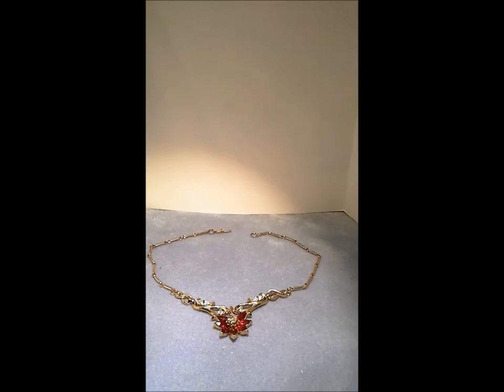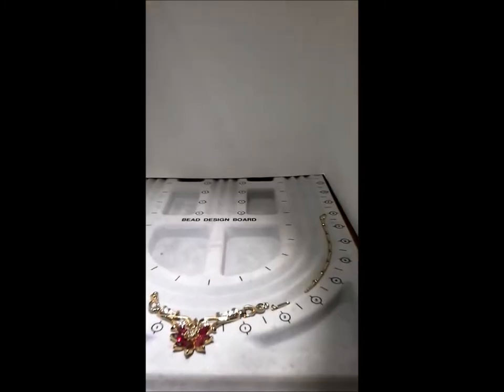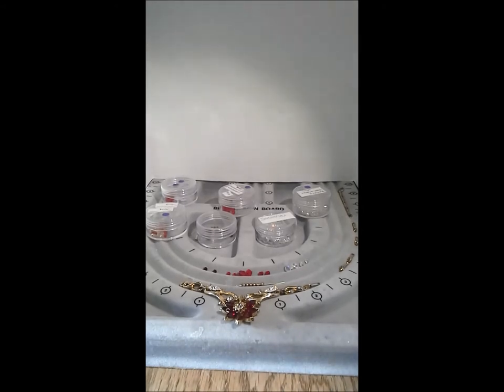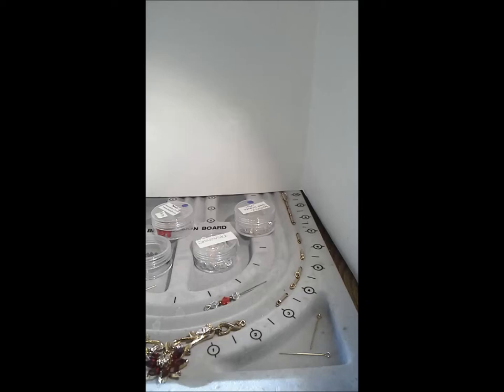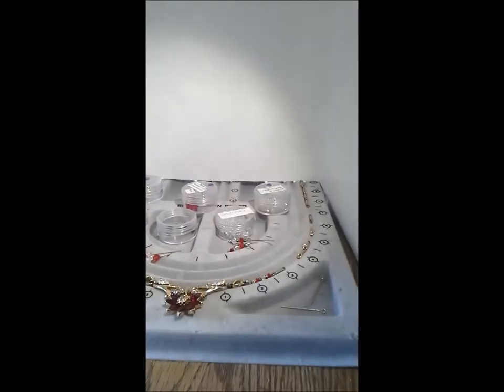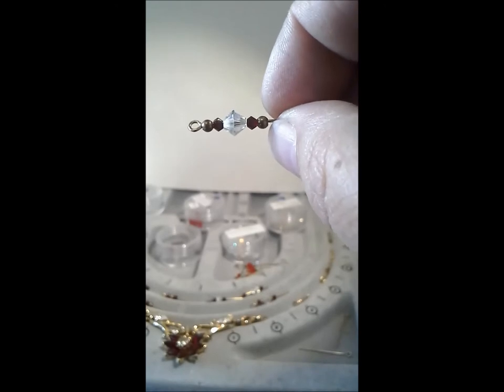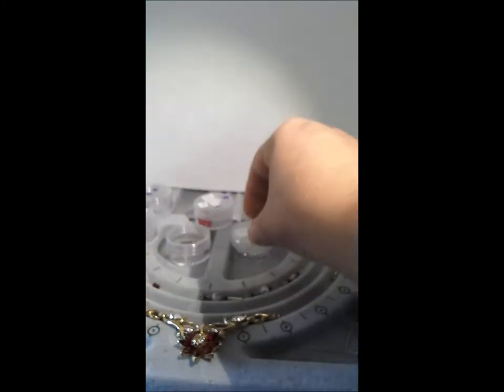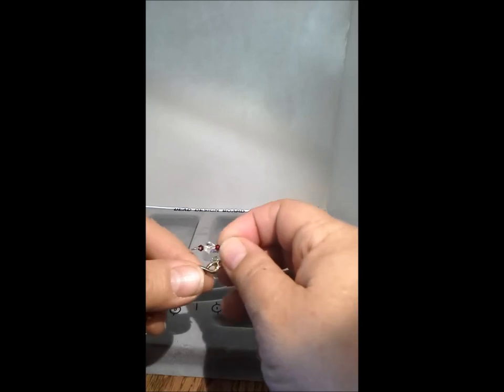Repair #2: Lengthening a Vintage Necklace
Join me in my design process as I lengthen a vintage 14-inch choker to a 20-inch wearable necklace.  Would you make the make the same choices I did?  Filmed in early 2020 with my previous camera setup, I couldn't easily undo the changes I made to the necklace so I have done considerable editing to make this video as useful as possible.  The reveal of the completed necklace will follow, crisper and more succint, recorded with my new setup.